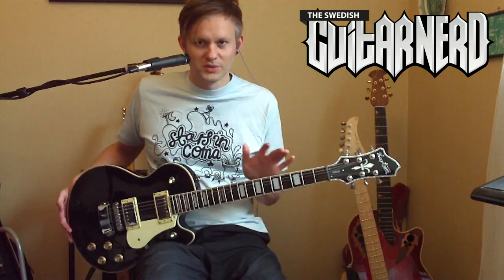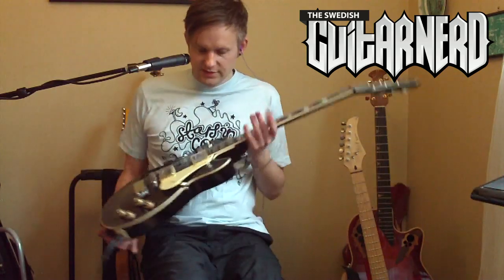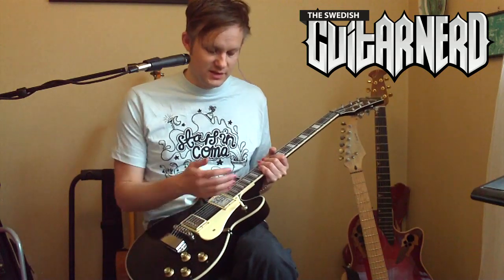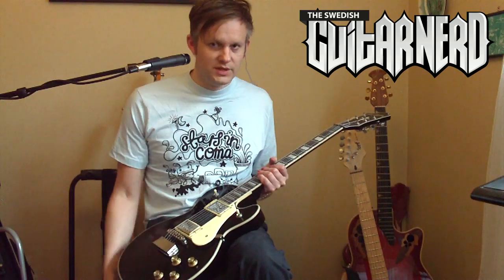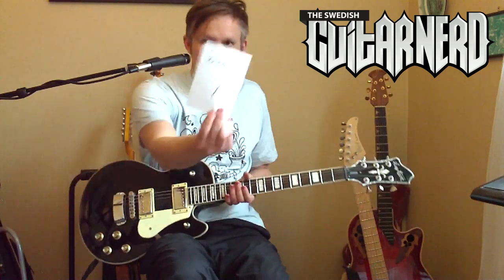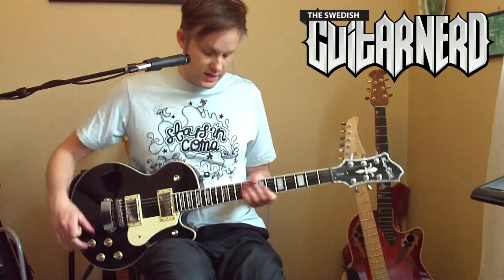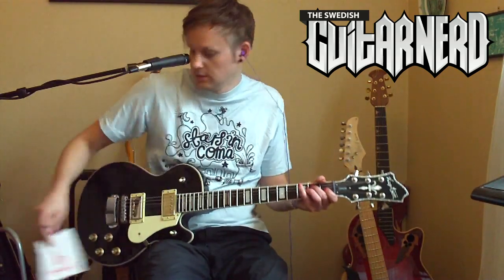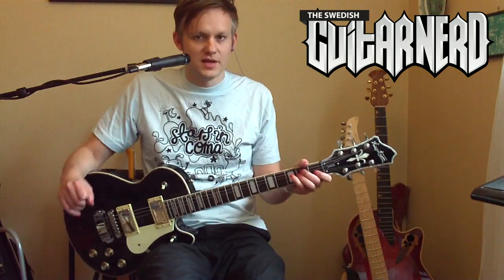Hagstrom Swede Review Part 2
The Swedish Guitar Nerd finally reviews a guitar designed in Sweden! The Hagstrom Swede. Part 2 of 2